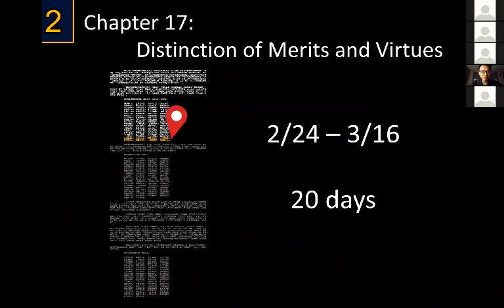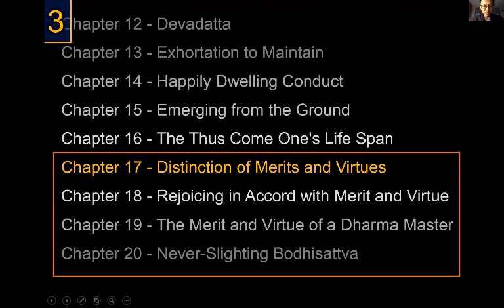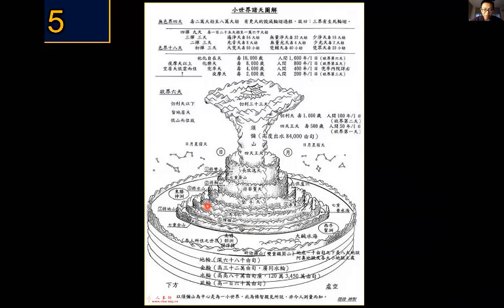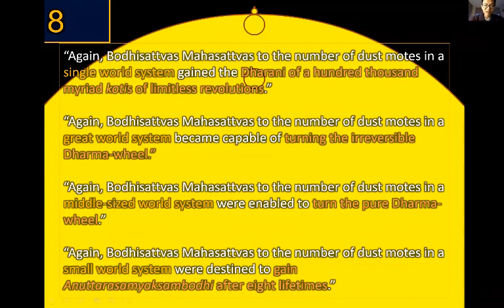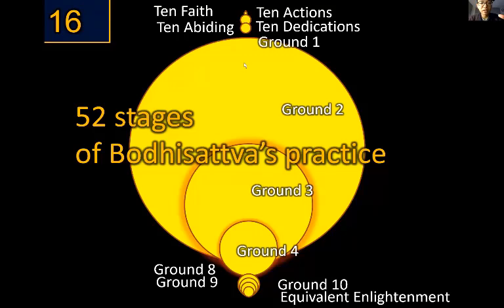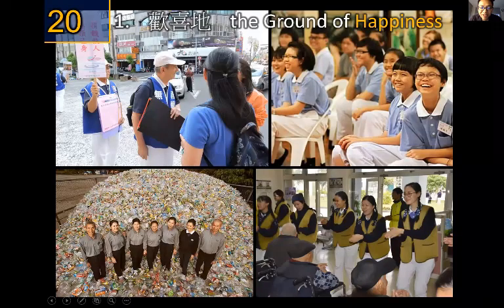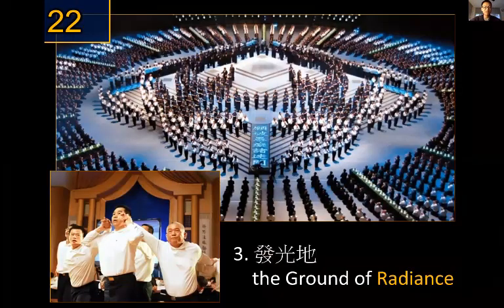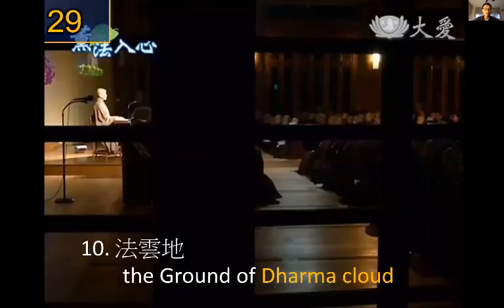2018.03.17 Jing Si Wondrous Lotus Sutra Review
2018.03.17 Jing Si Wondrous Lotus Sutra Review

This YouTube is recording of Weekly Lotus Sutra Review in English, made possible by Tzu Chi Hualien Team based on Master Cheng Yen Daily Morning Sermon on Lotus Sutra - Wisdom at Dawn.
It also consists of Inspiring Sharing from Tzu Chi volunteers from various countries around the globe.
If time permits, there will be questions and answers session, pertaining to spiritual practices and clarification on Buddha Dharma.
If you find this Video informative and inspiring, please share with your family and friends.
Our current world need dharma to transform and purify sentient beings, so that we have a peaceful and harmony world to live in.
With Gratitude.